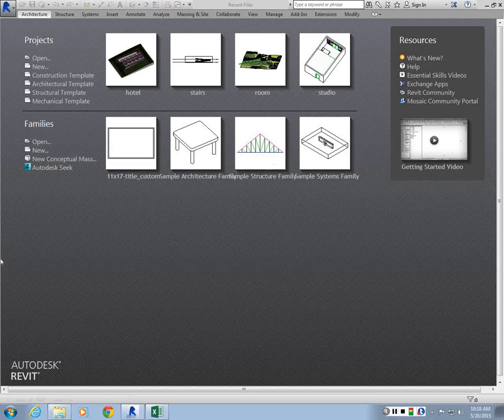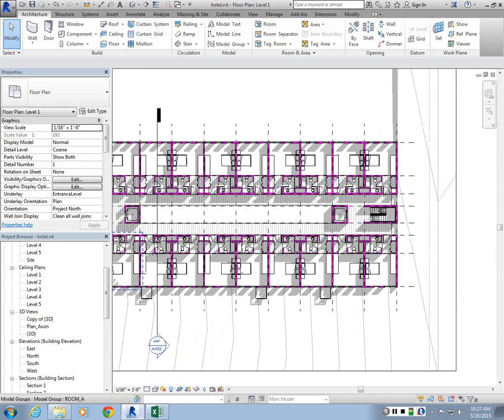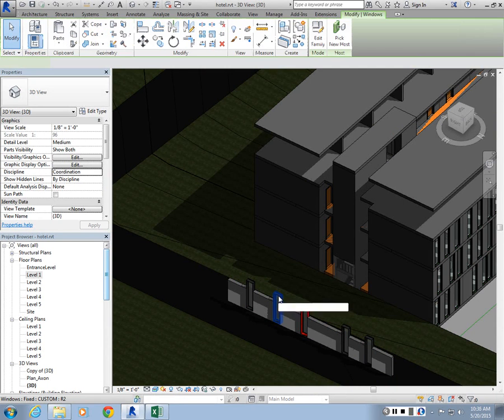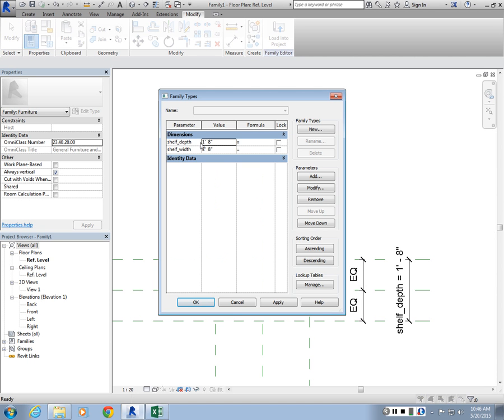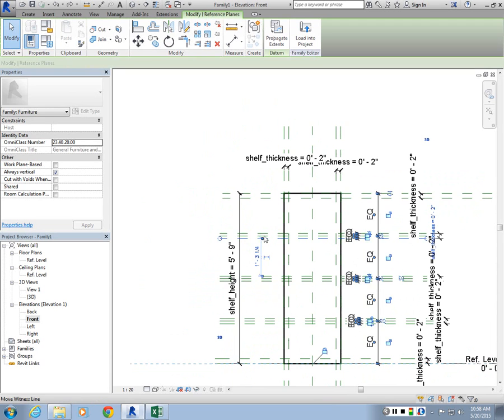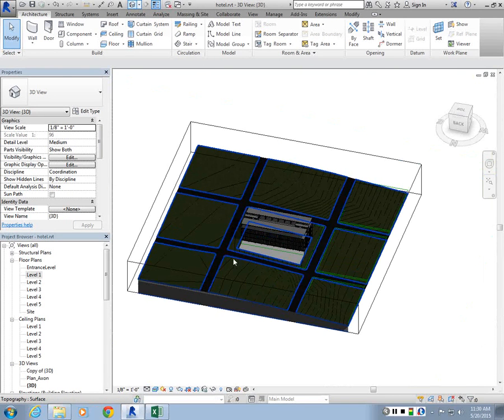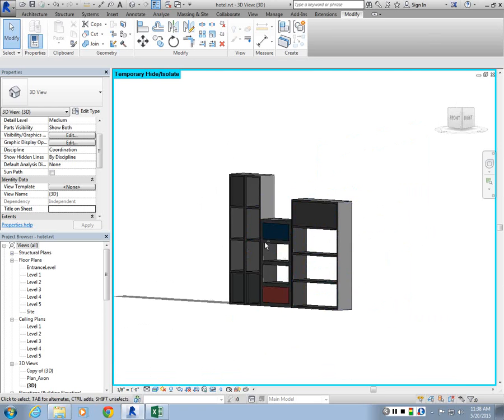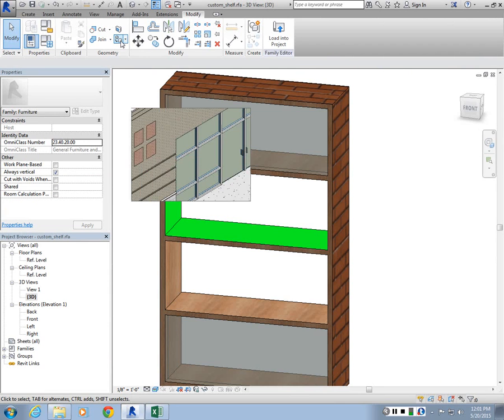Revit Families basics